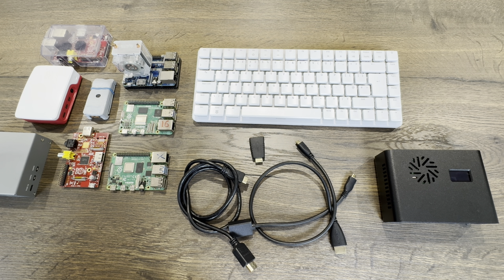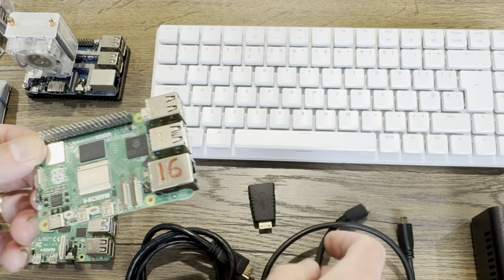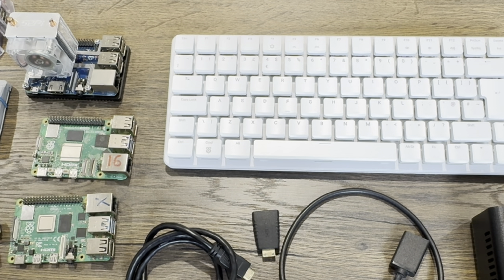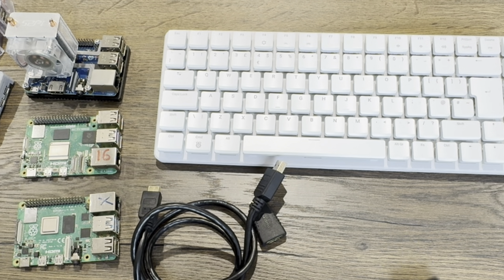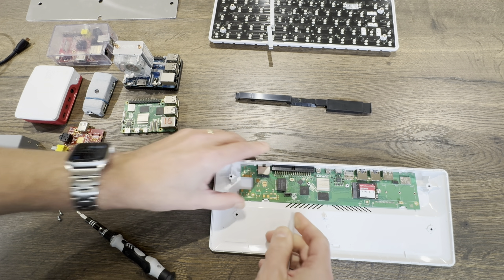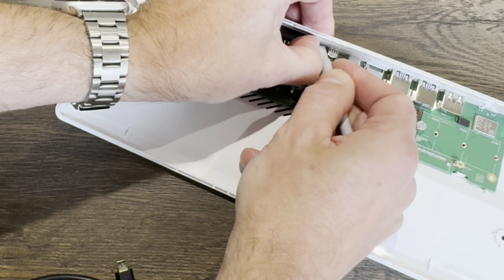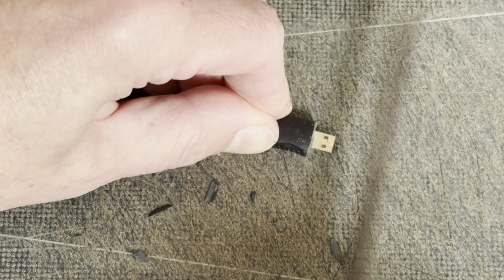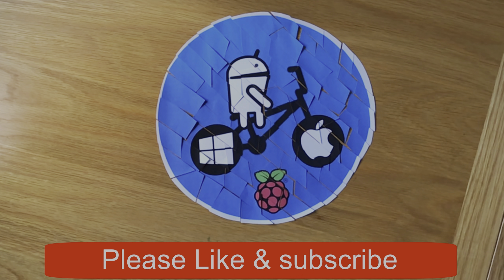Display cutting out fix for Raspberry Pi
Please comment if you have a micro hdmi cable with a longer tip

My videos